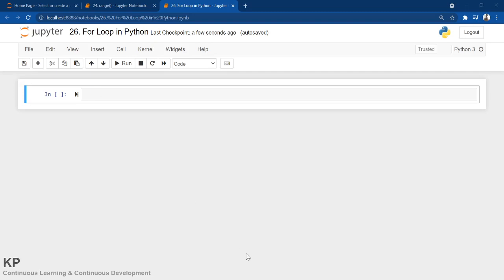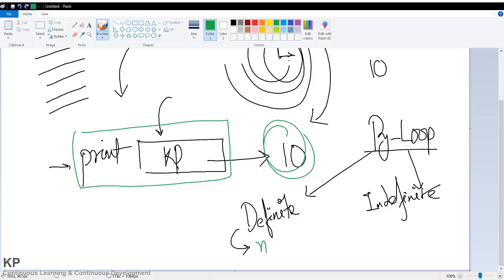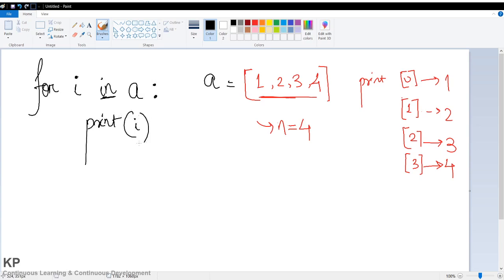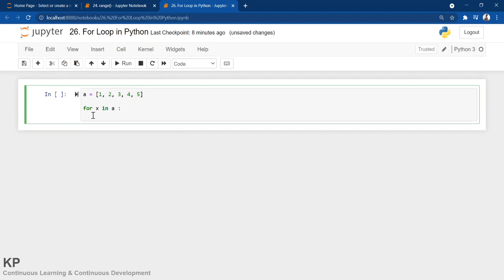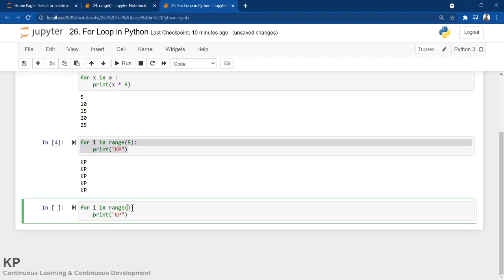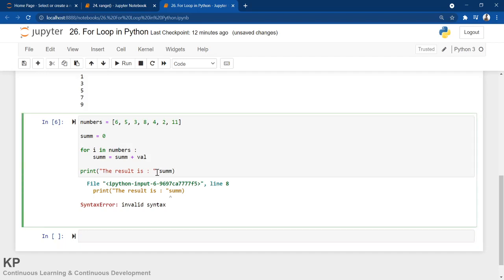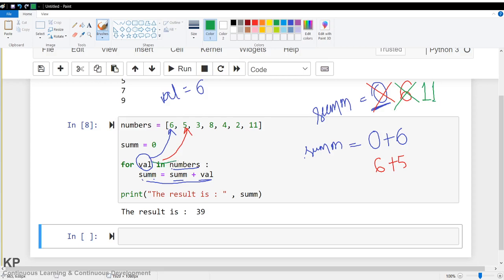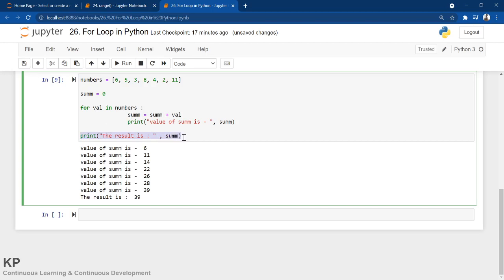26. For Loop in Python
Welcome Viewers .. !!

💬 This is the 26th video of this Complete Python Series. You can get the complete playlist below in this description.

💬 In this video I have discussed about FOR LOOP in Python with examples. Hope it will be helpful for you guys :)